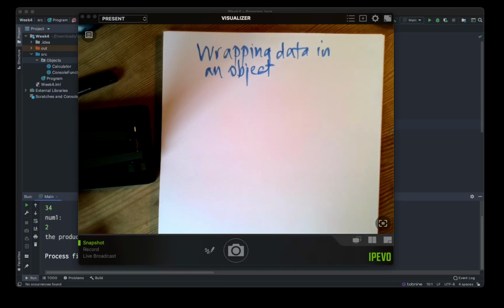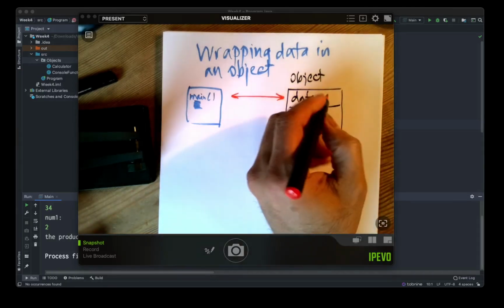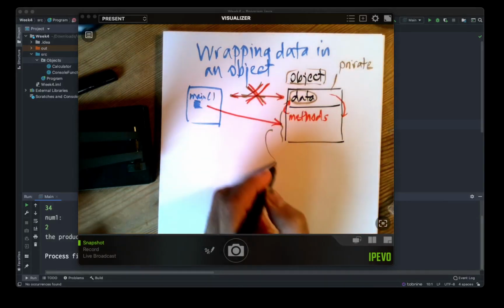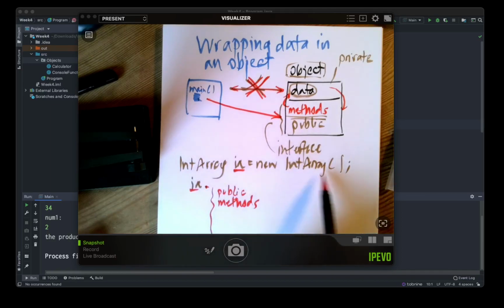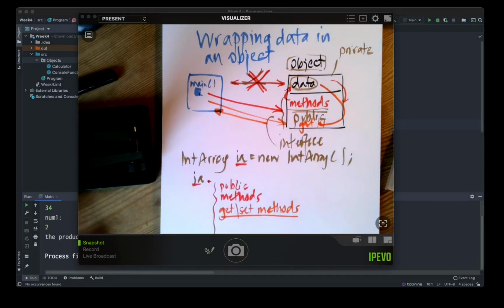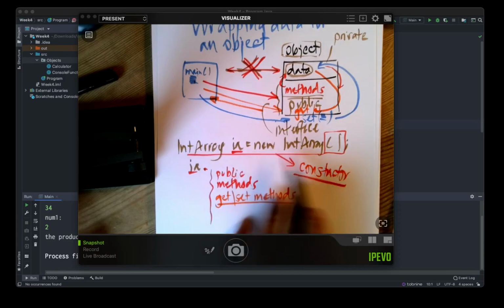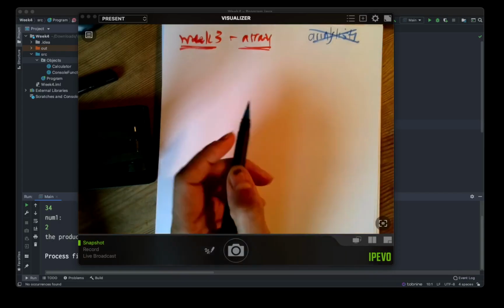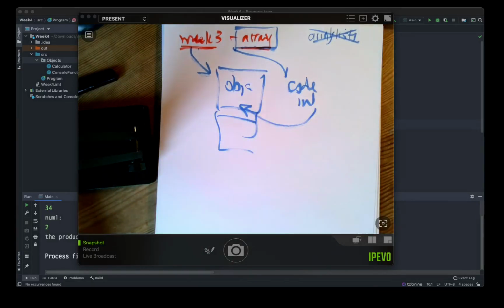[JAVA] 5a, Part 1 - Wrapping Data in an Object